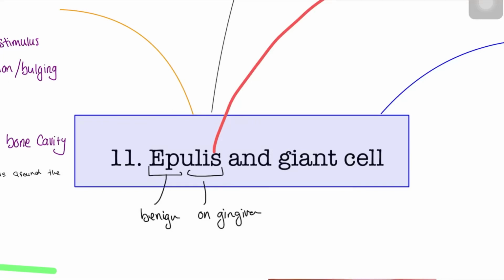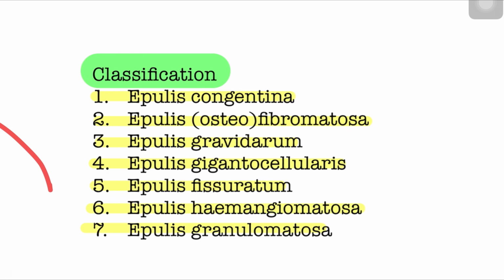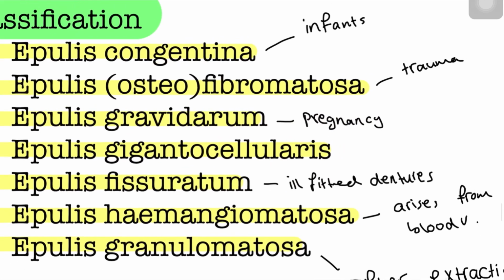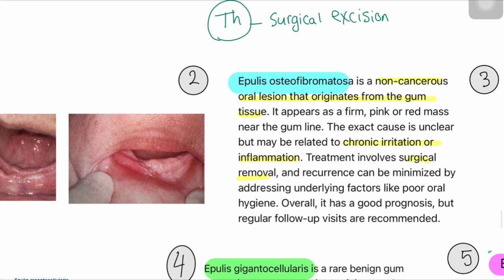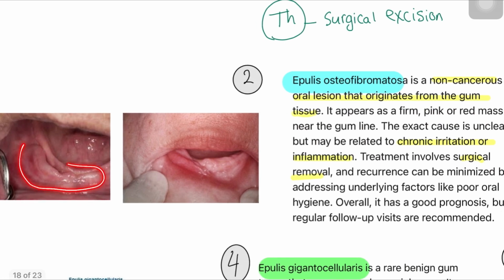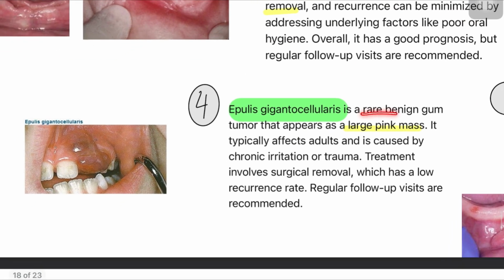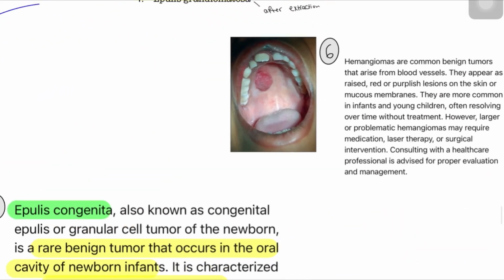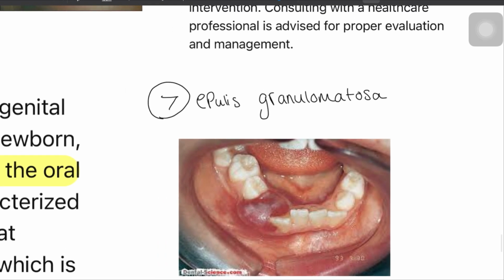Epulis (benign on gingiva)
"Epulis Unveiled: An Educational Expedition into Oral Surgery. Discover the fundamentals of epulis – from its origins to practical prevention and treatment strategies.